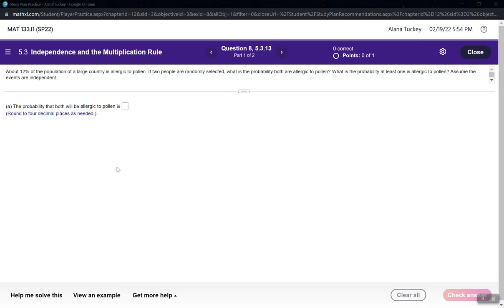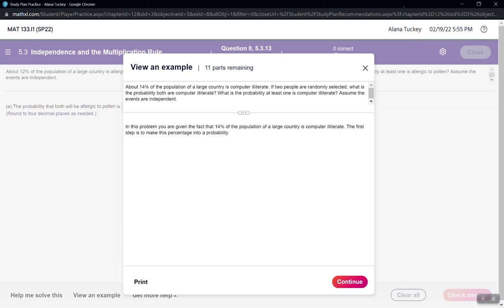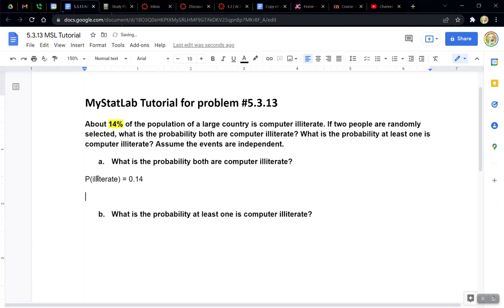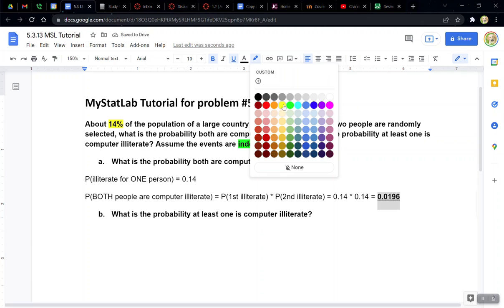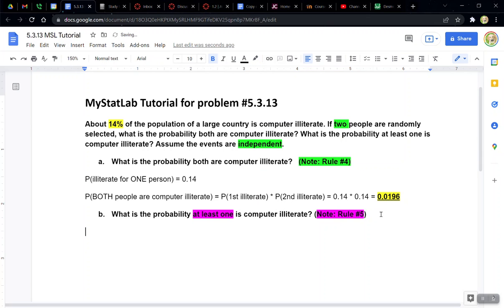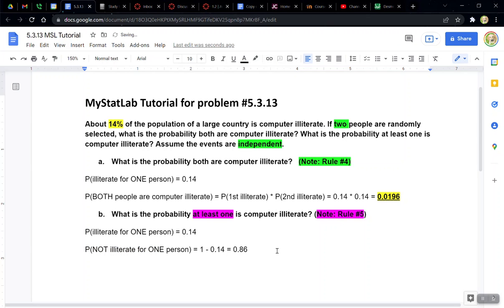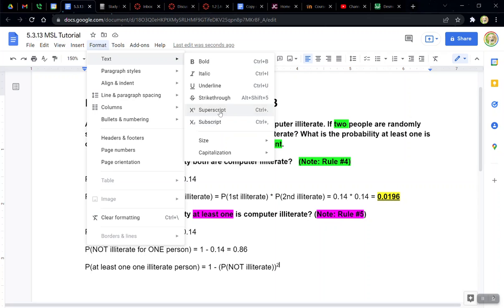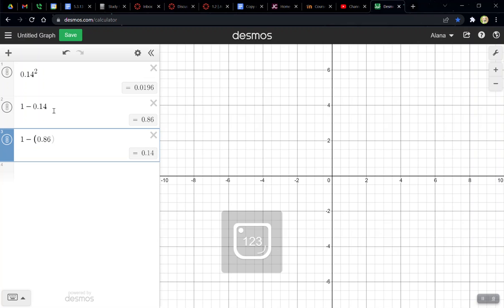5.3.13 MSL Tutorial - MAT 133